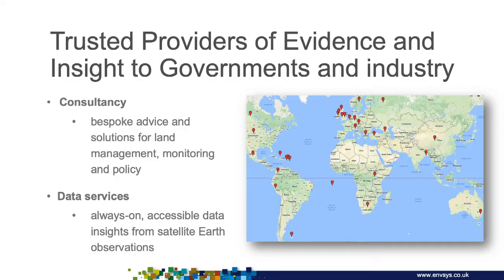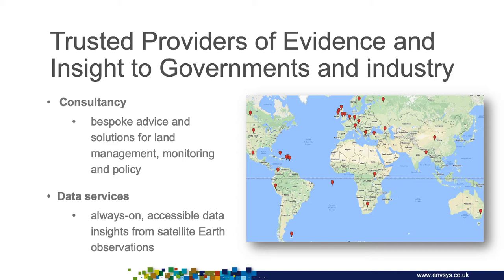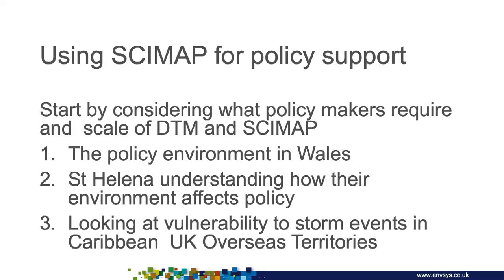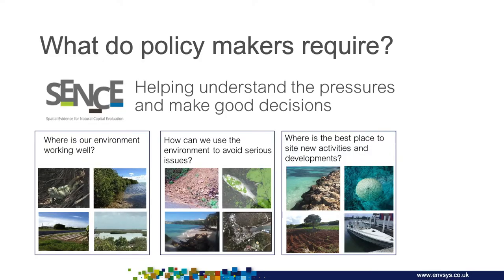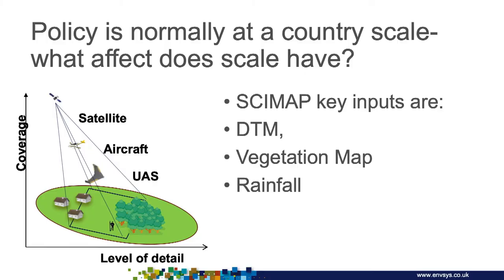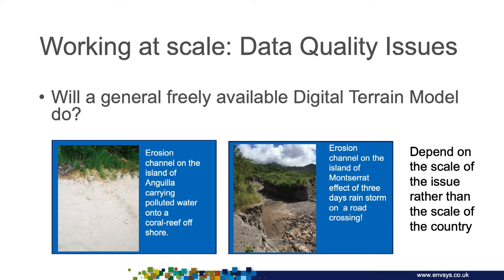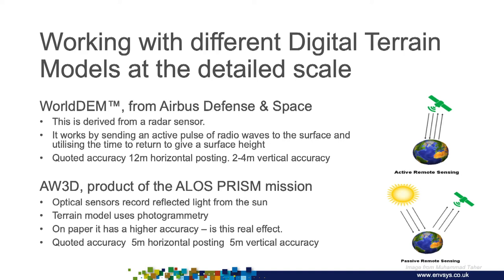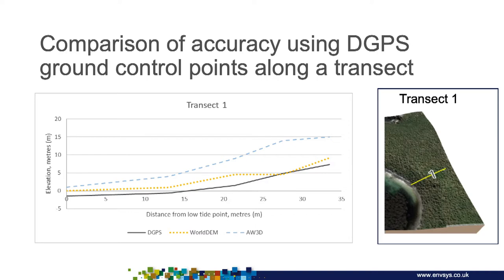Dr Katie Medcalf from Environment Systems at SCIMAP UGM 2018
Using SCIMAP for policy support at a National Scale using case study examples. Examples from Wales and British Overseas Territories.